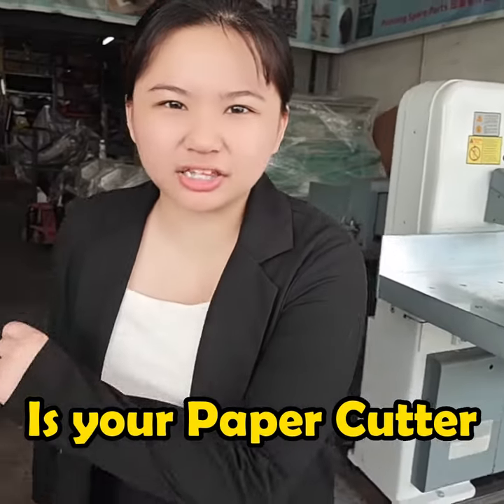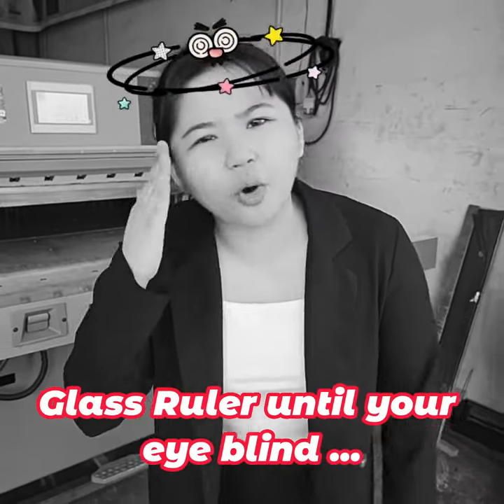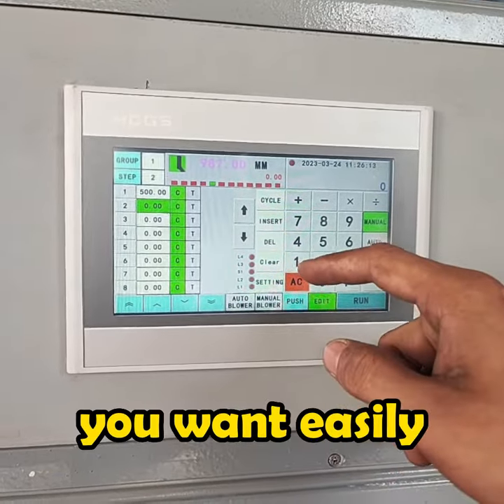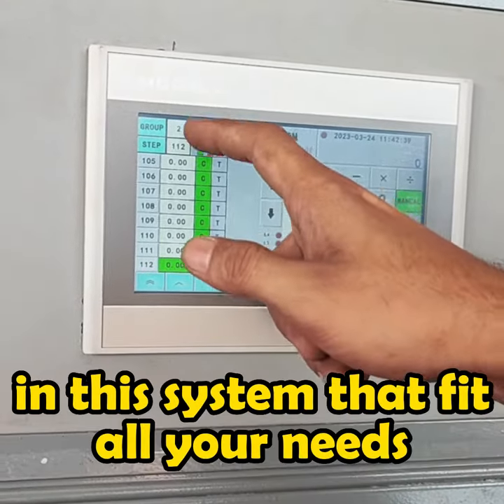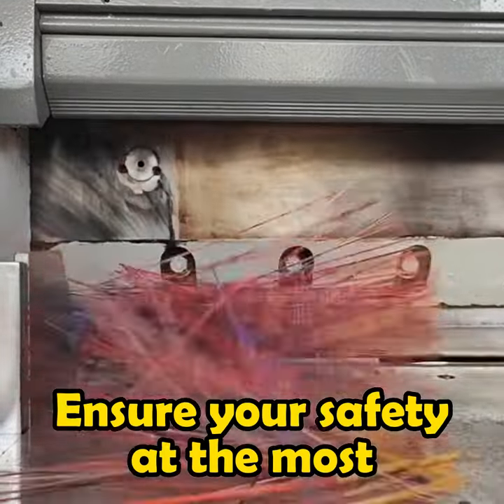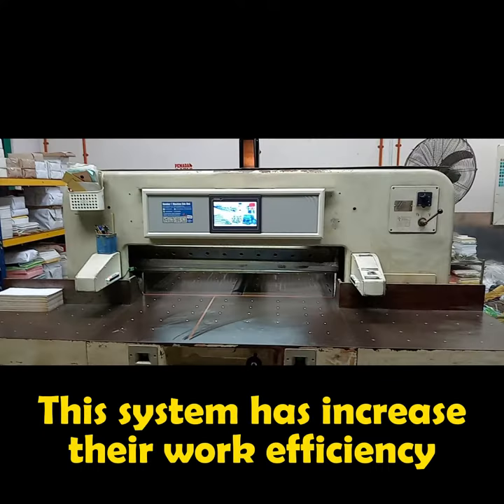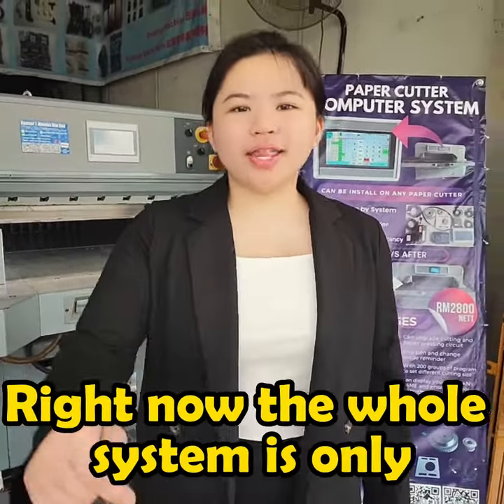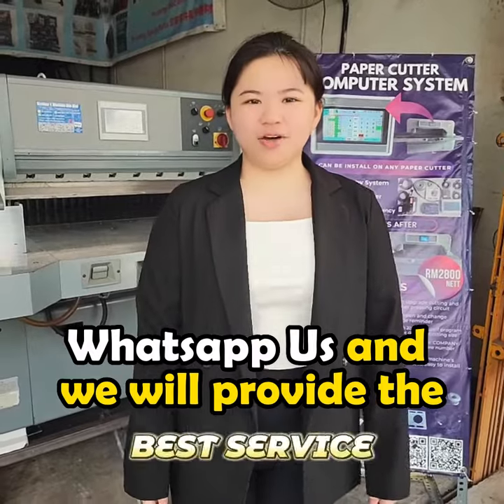Paper Cutter Computer System Program Control System Suitable For Polar, Nagai, Wohlenberg, Perfecta